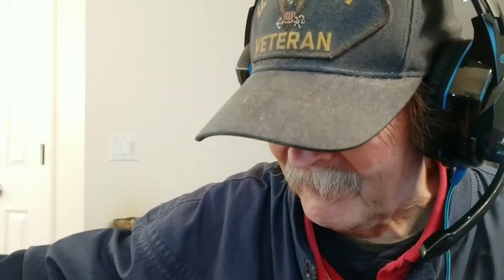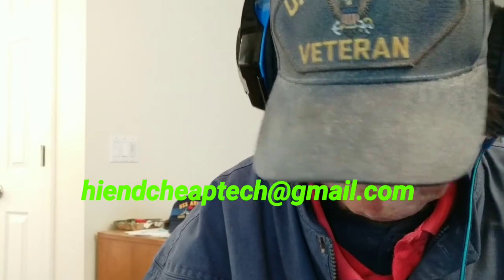Mia3 Still Available | Super Easy Rules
Today we discuss we go over the new super simple rules to buy the Mia3 for only $125 This was shot at 1080p and uploaded at 1080p. Please watch the whole thing folks! This video was shot on the Xiaomi Mia2 on the Mia2. If you are a creator look at the description below and check out tubeBuddy if you have not tried it yet!

Videos or Links mentioned or used in this video:
Mpow H7 Wireless Headphones